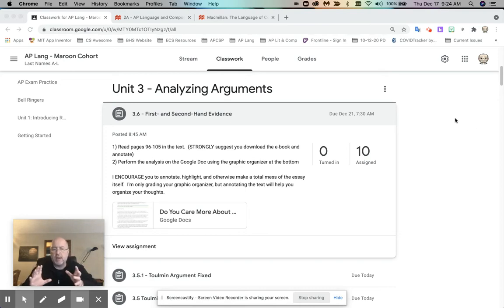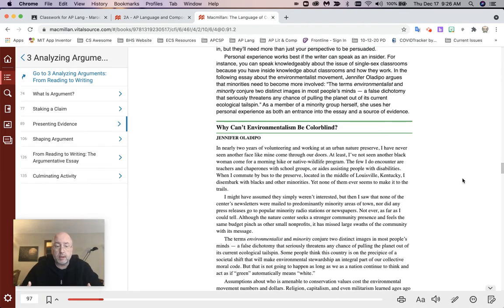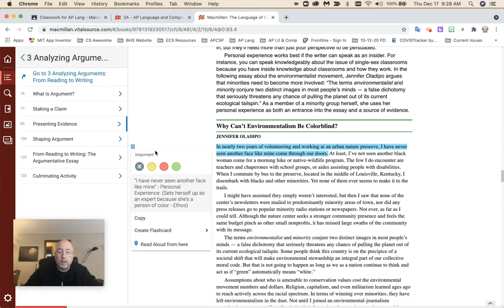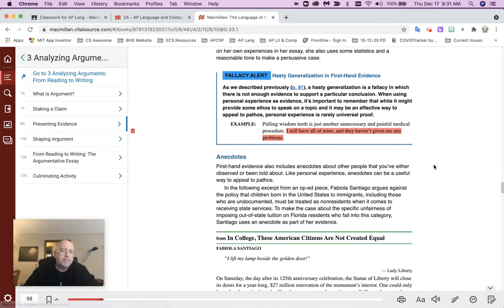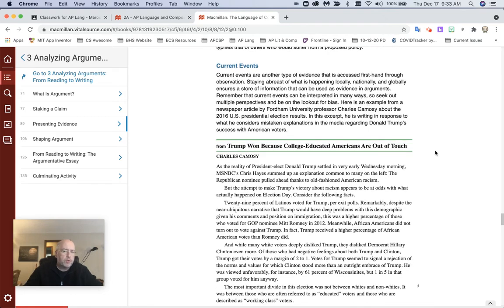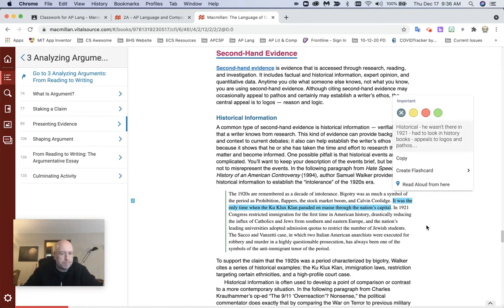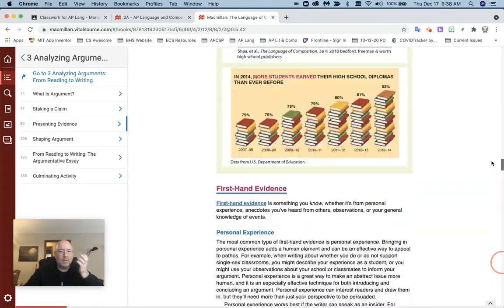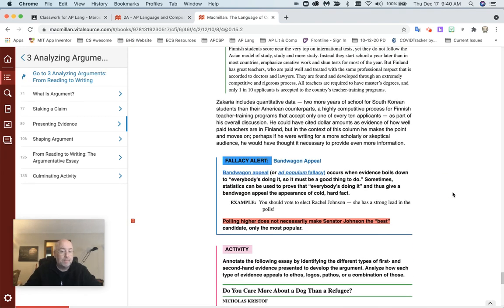3.6 First/Second Hand Evidence Lesson and Assignment Overview